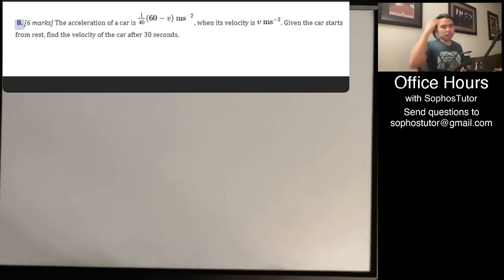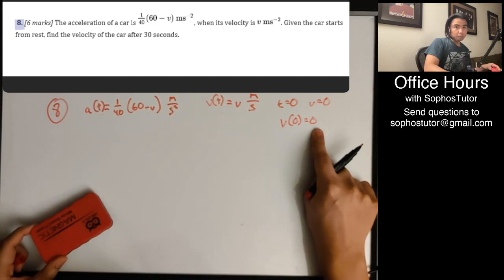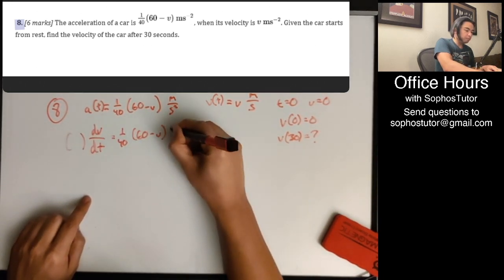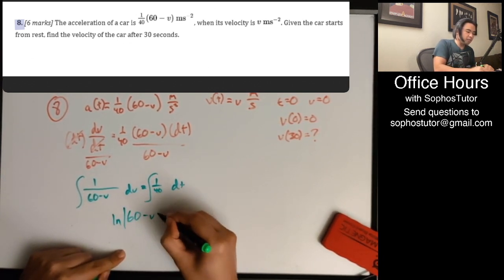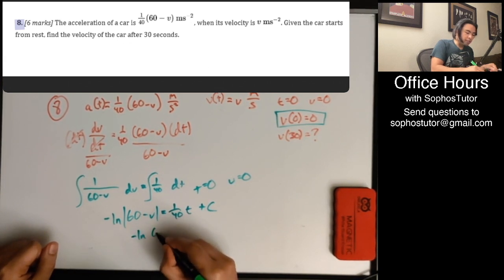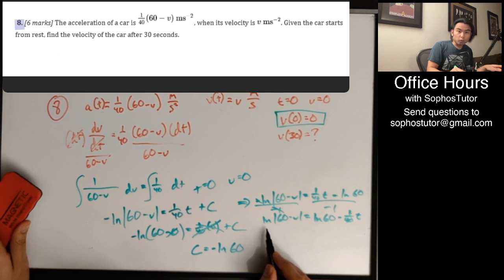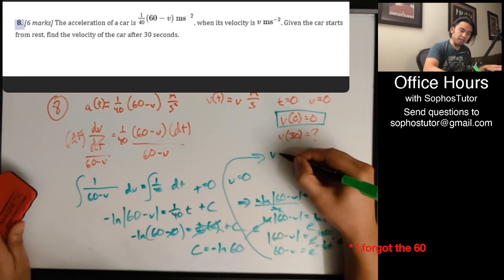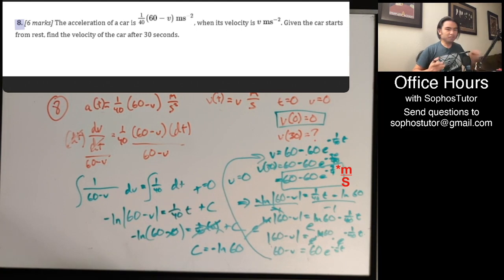Solving an IB Maths SL Differential Equation Problem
We solve a differential equation problem that involves acceleration and velocity. From an IB Maths SL class.